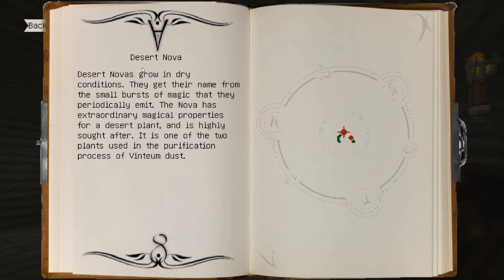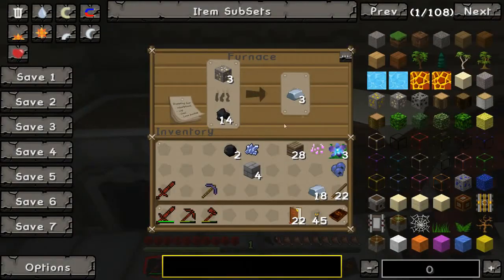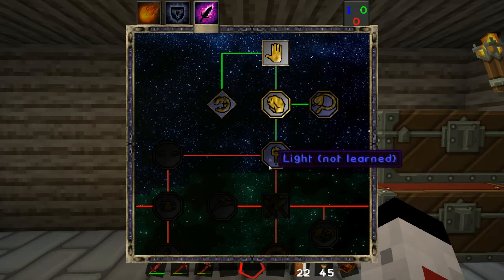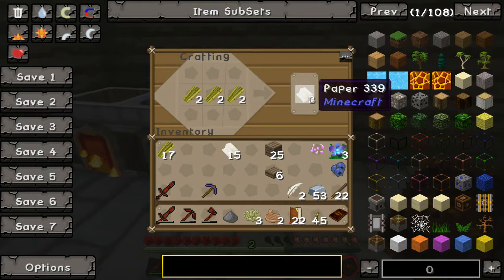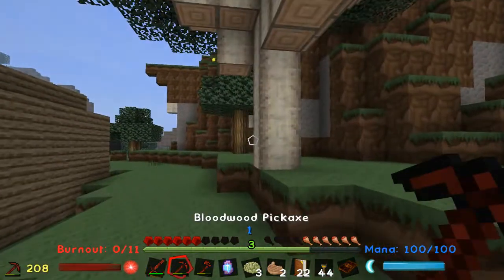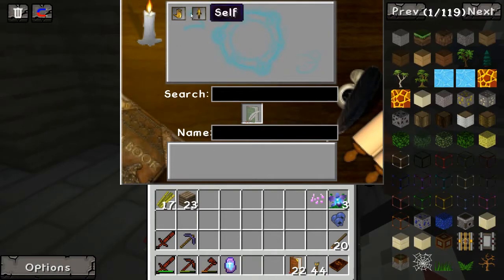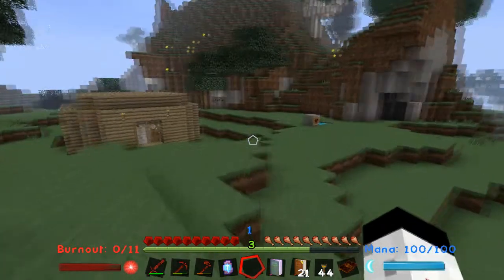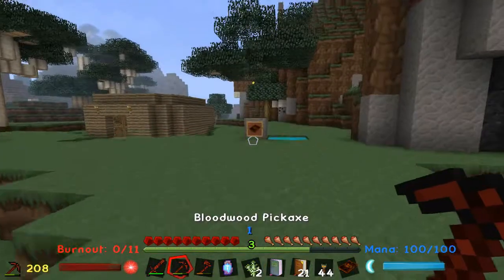Minecraft Magic World [PART 1] Ars Magicka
So, we lost a bit of the beginning, but it wasn't anything too interesting, so don't worry, I'll explain stuff on the next episode.